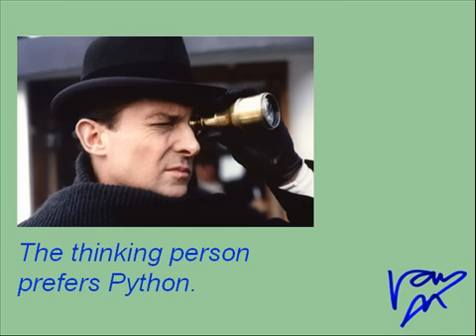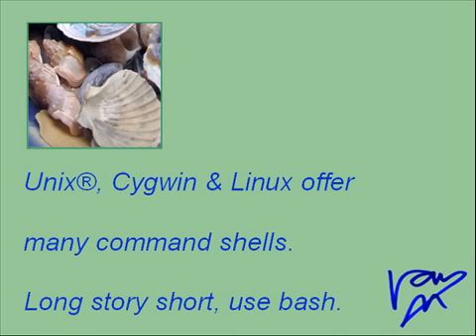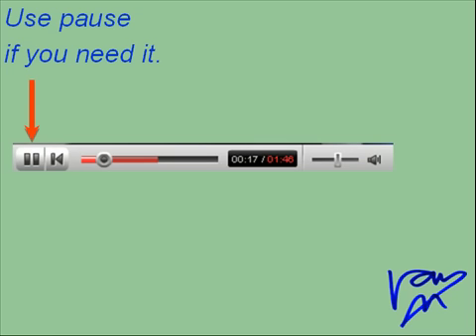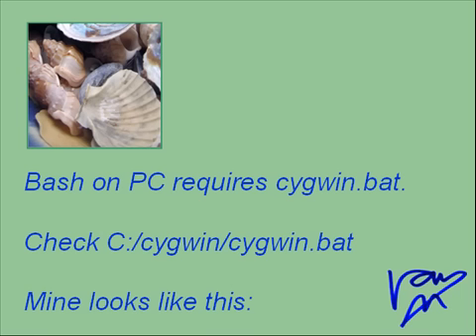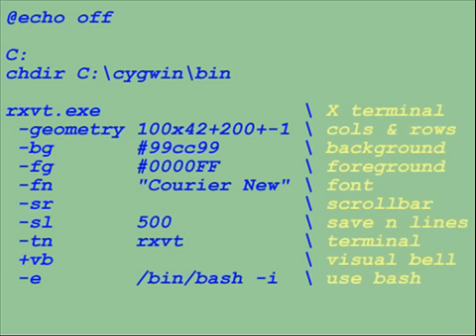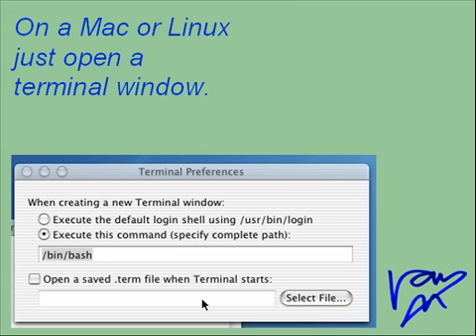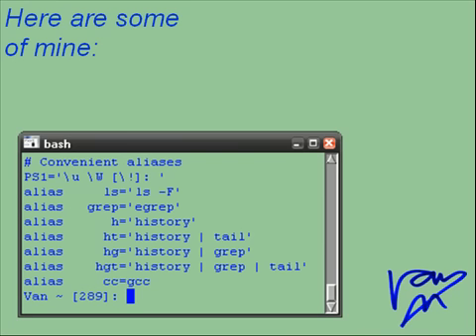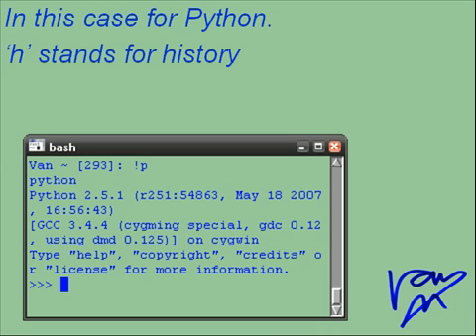Lesson 1 - The bash Shell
How to set up your bash shell for programming in Python.